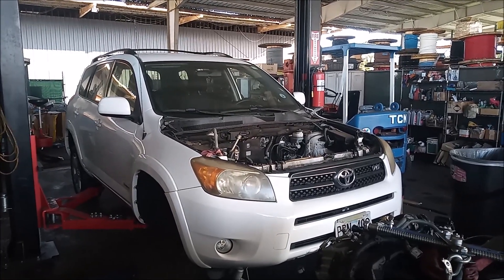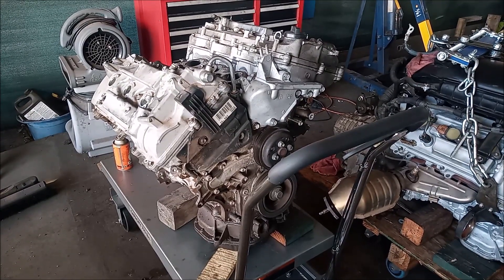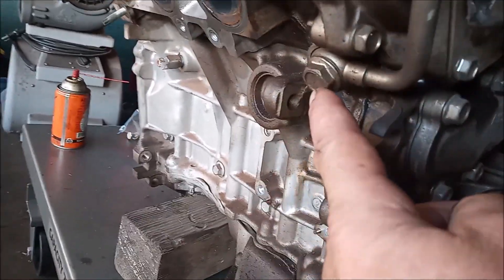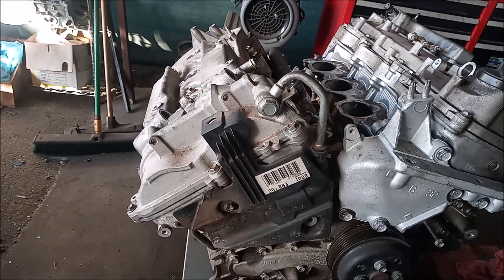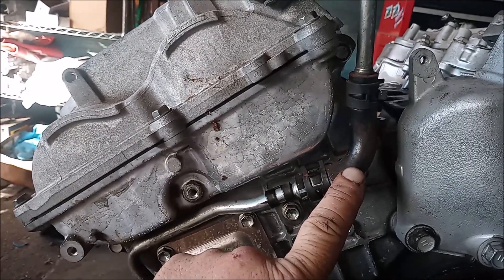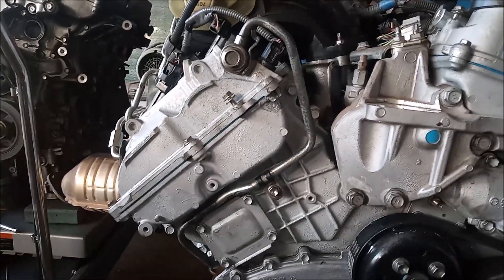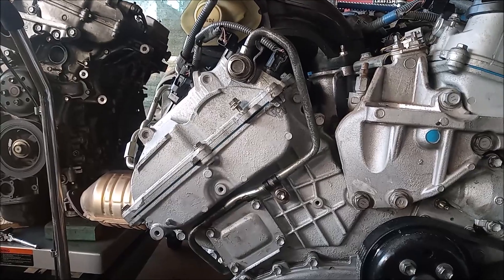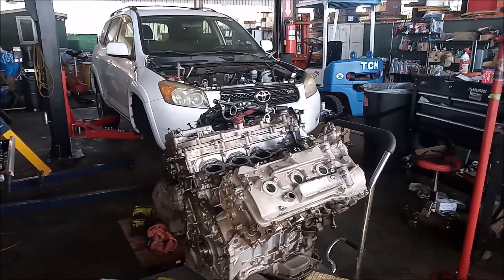Prevent Your Engine From Blowing Up - VVTI Fix - Toyota 2GR-FE 3.5-liter V6 - RAV4 CAMRY HIGHLANDER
The Toyota 2gr-fe 3.5-liter V6 from early production years 2005 to 2009 has a manufacturing defect that could cause the engine to blow up at any time without warning.  This issue is the subject of a Technical Service Bulletin (TSB) and/or recall from Toyota. If your engine has not received the corrective service, then it is at risk. This video shows  the part that must be replaced to correct the issue. The video also shows how to identify whether your engine needs to be serviced. The affected part is the Variable Valve Timing - Intelligent (VVT-i) oil line on Bank 1 or the right/rear bank. This issue affects Camry, RAV4, Highlander, Sienna, ES350, RX350, Avalon - all early vehicles with 2GR-FE.

REPLACEMENT PARTS
All Metal VVT Line from Toyota 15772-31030
Copper washers (rear, one-piece) 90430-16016
Copper washers (front, separate) 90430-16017